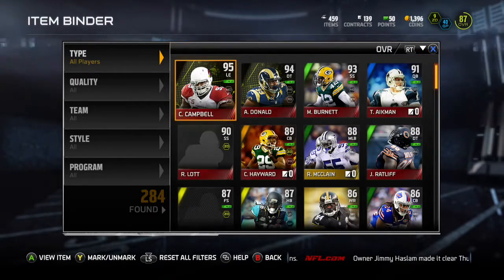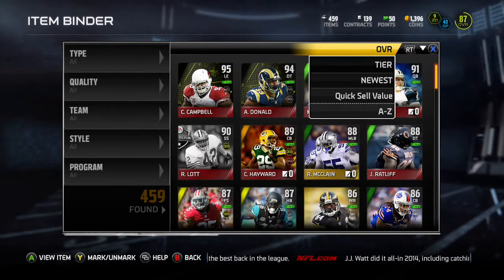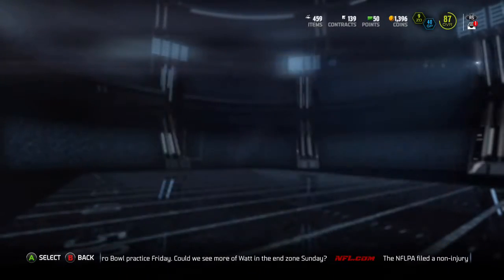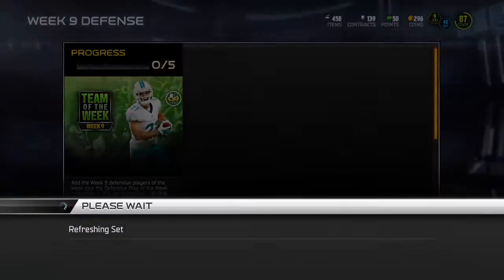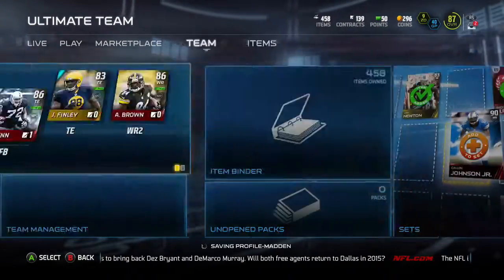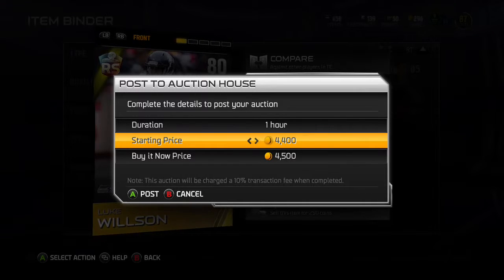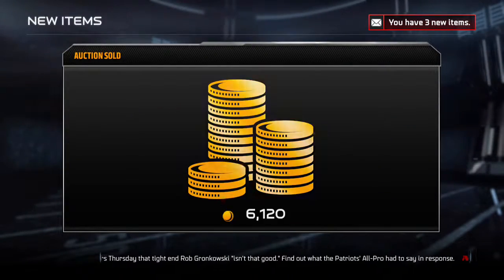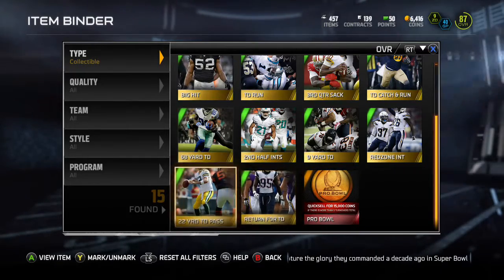MADDEN 15 TEAM OF THE YEAR BUNDLE - 2 / 3